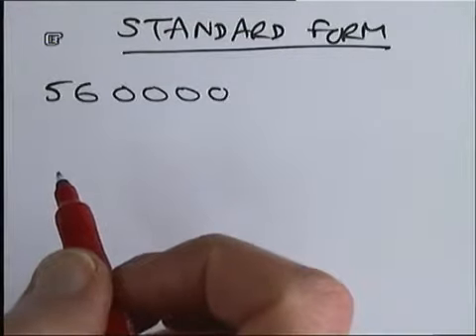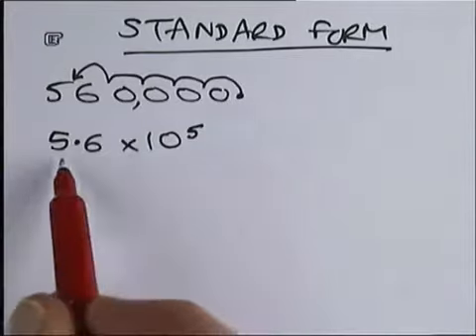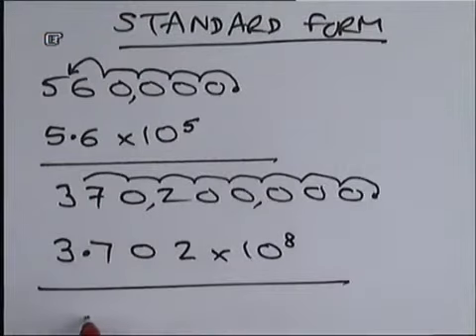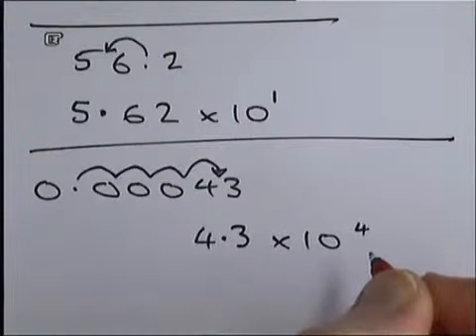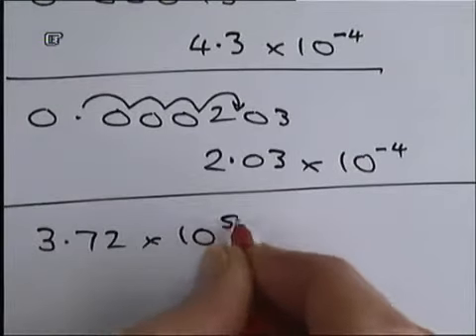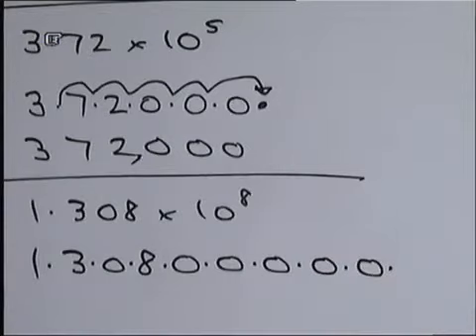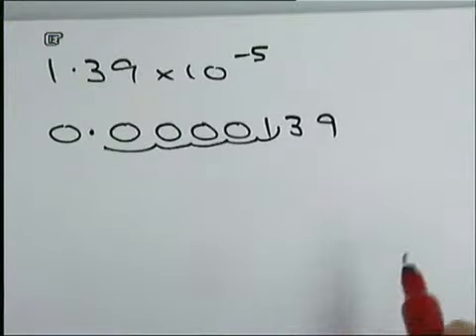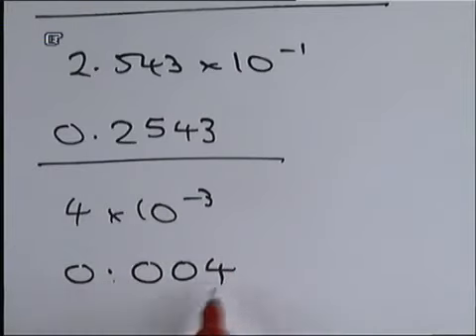How to write numbers in standard form wmv